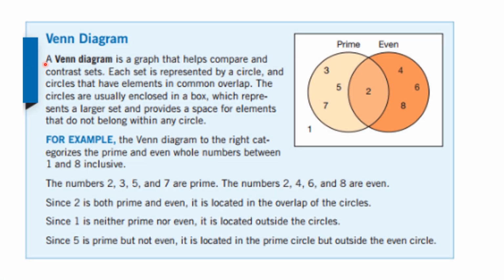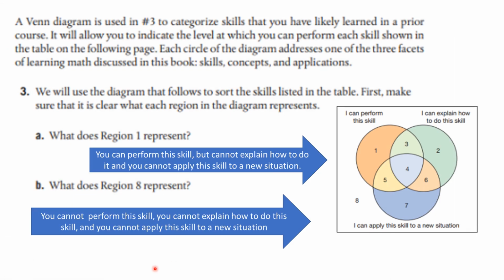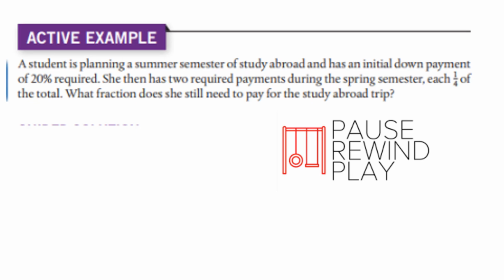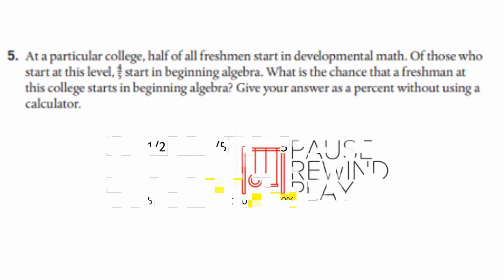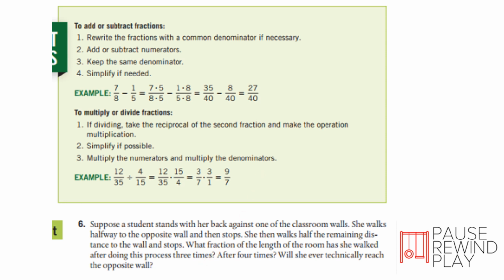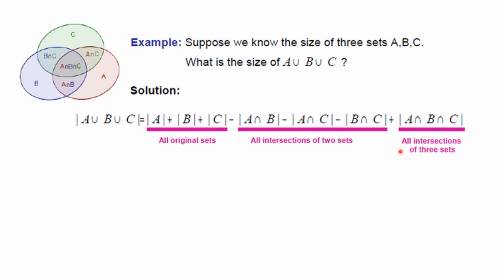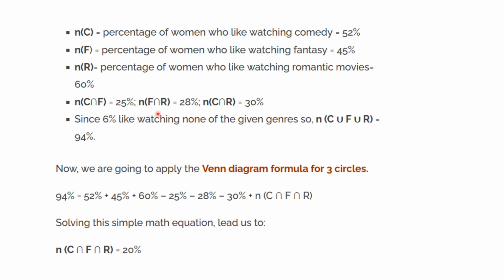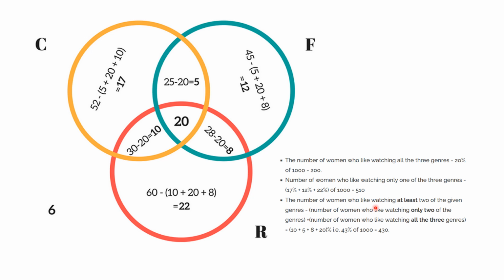Lecture 1 2